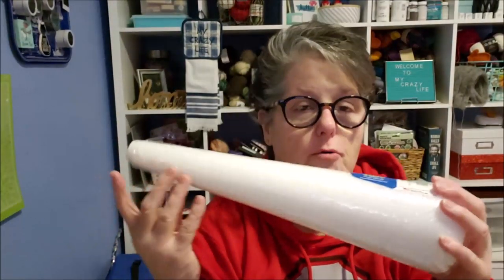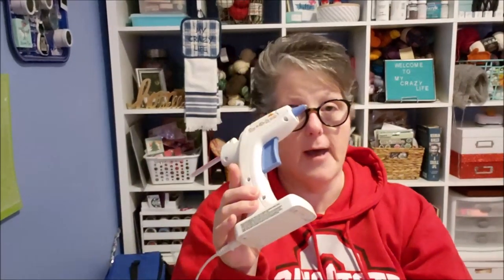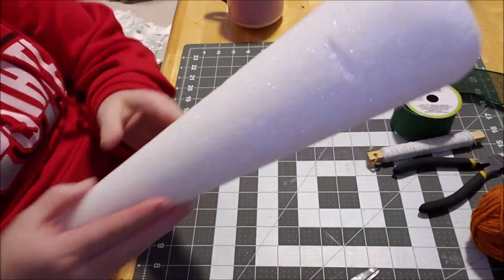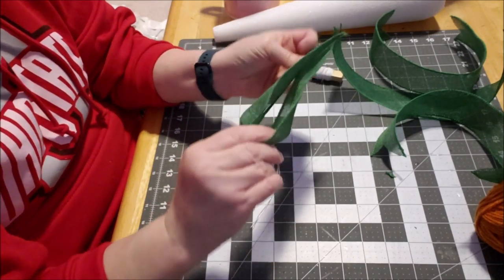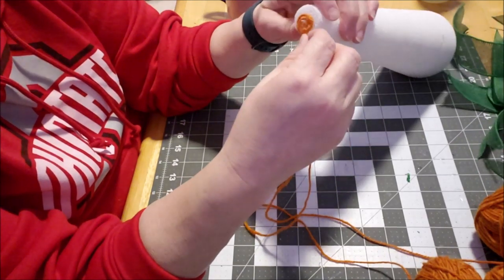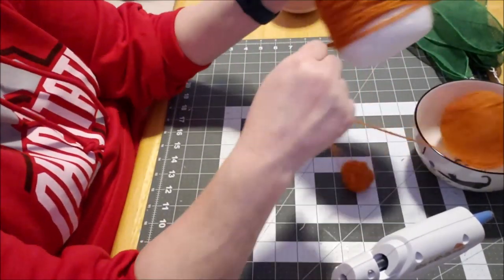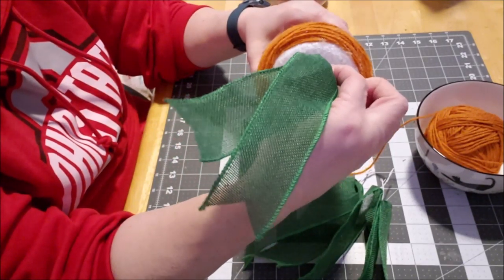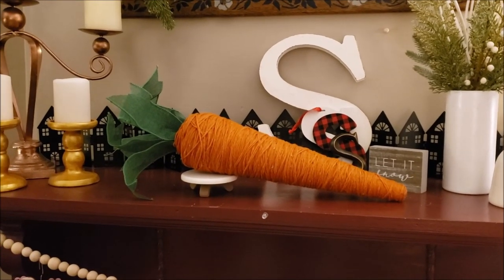DIY Giant Eater Carrot Michael's Dupe 2020